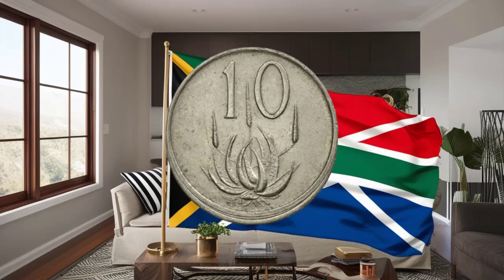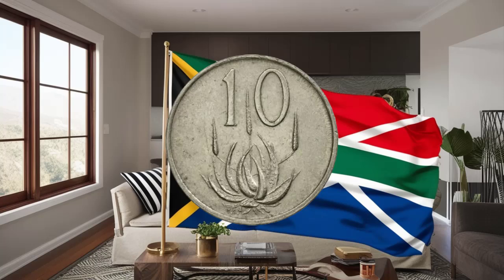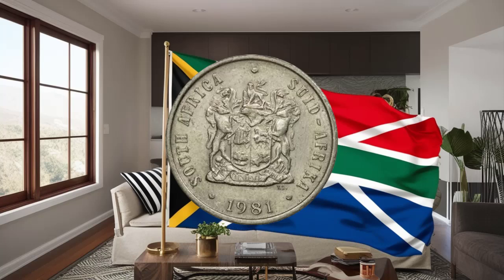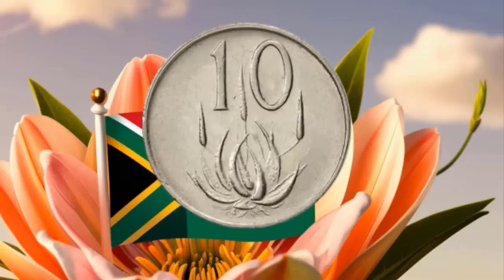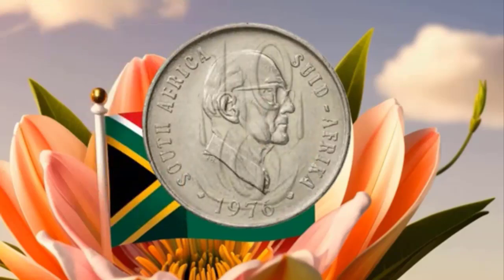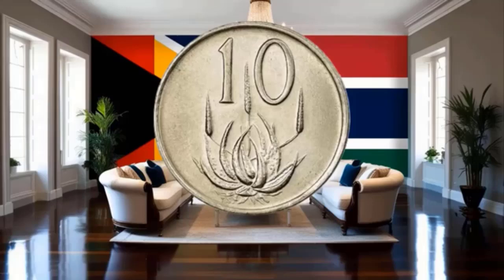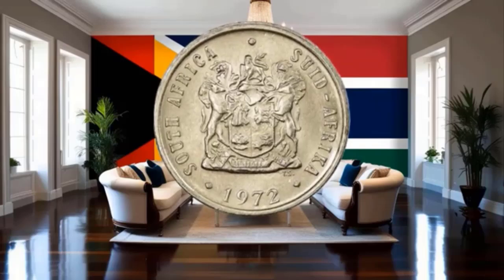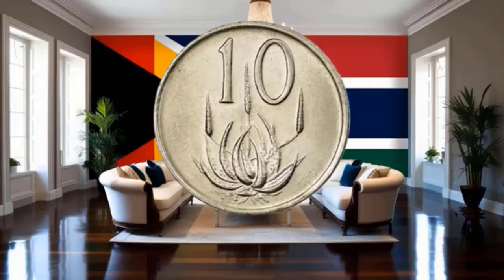South African Coins Worth Money 💰 Cents You Should Check!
In this video, we explore rare and valuable South African coins, including old cents that collectors are actively searching for.

If you have old coins at home, don’t spend them before watching this! Some South African cents coins can be worth hundreds or even thousands depending on their year, condition, and rarity.

🔍 In this video you’ll learn:
• Which South African cents coins are valuable
• Rare years and key dates to check
• How to identify valuable coins
• Tips for beginner coin collectors

This guide is perfect for coin collectors, beginners, and anyone curious about old money and hidden treasures.